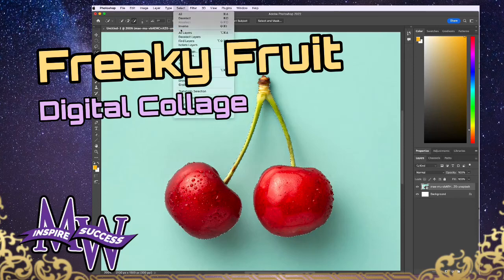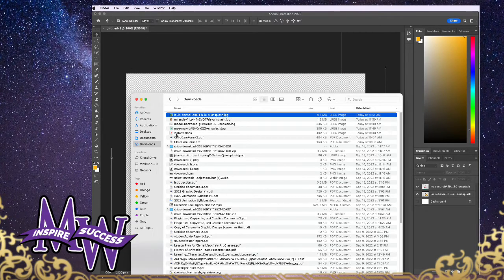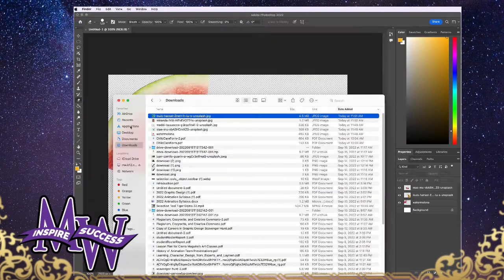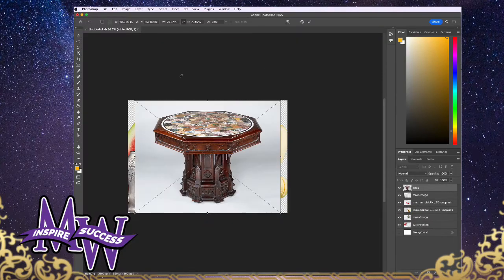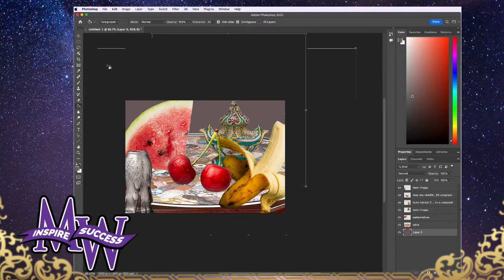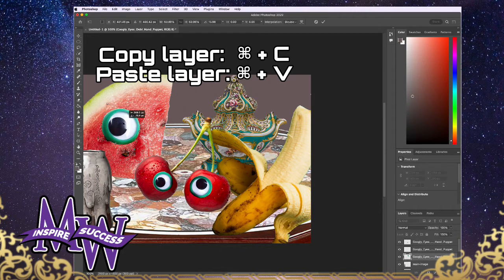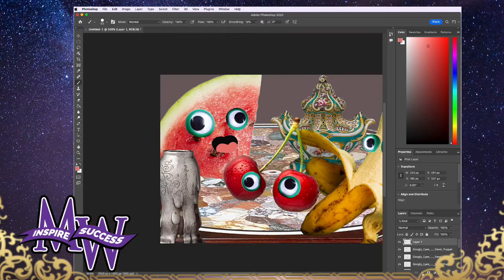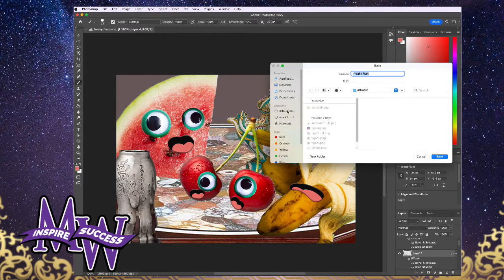Freaky Fruit: Digital Collage with Photoshop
I developed this project for my High School level Graphics Design Course. This project was inspired by a Graphic Design lesson from educator Adrianne Nix. In this lesson, I walk through my process in Adobe Photoshop to create my own "freaky fruit" digital collage!

Photoshop tools and techniques utilized in this demonstration include using the Object Selection tool, Free Transform Tool, The Paintbrush Tool,
the paint bucket tool, the Layers panel, and the FX blending options.

Images sources from Unsplash.com, The Metropolitan Museum of Art, and Google (Creative Commons licensed and Public Domain-based images)